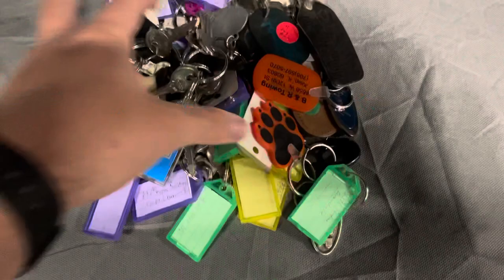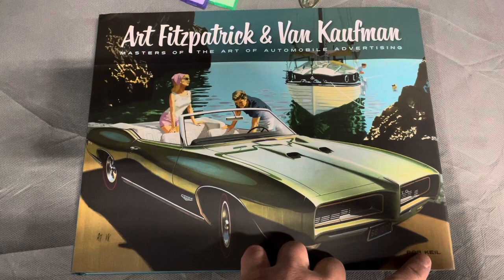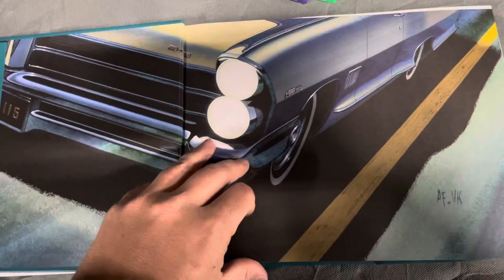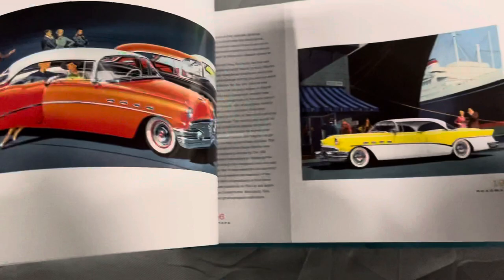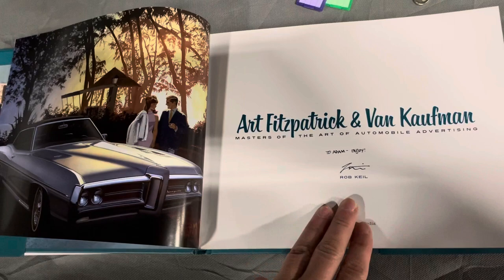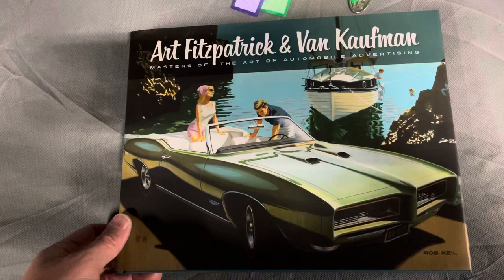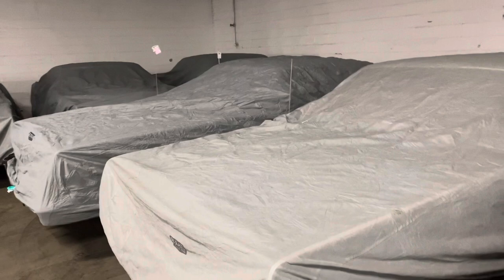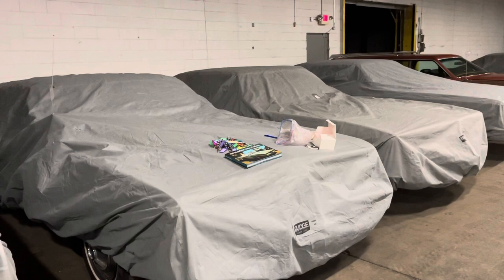Automotive Art: Art Fitzpatrick & Van Kaufman Book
Take a look at this wonderful, 200-page book by Rob Keil.